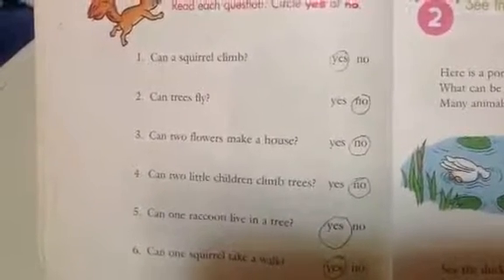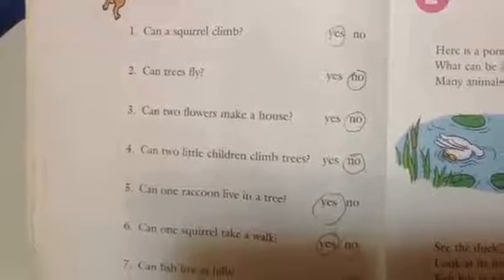Unit 2 Lesson 1 Video 2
READING SKILLS

UNIT 2

Lesson 1: See What Lives Here -Part 2

Read each question. Circle Yes or No.

1. Can a squirrel climb? Yes No
2. Can trees fly?  Yes No
3. Can two flowers make a house?  Yes No
4. Can two little children climb trees? Yes No
5. Can one raccoon live in a tree?  Yes No
6. Can one squirrel take a walk?  Yes  No
7. Can fish live in hills?  Yes  No
8. Do bugs climb?  Yes No
9. Do hill fly?   Yes  No
10. Is corn something good to eat?  Yes No